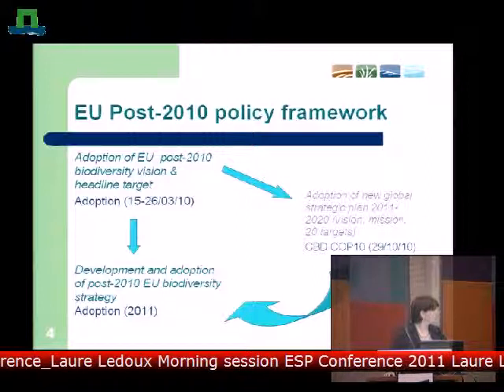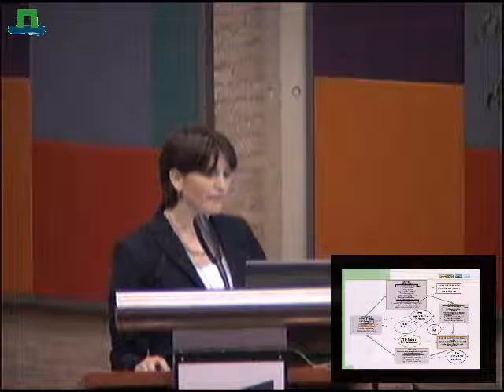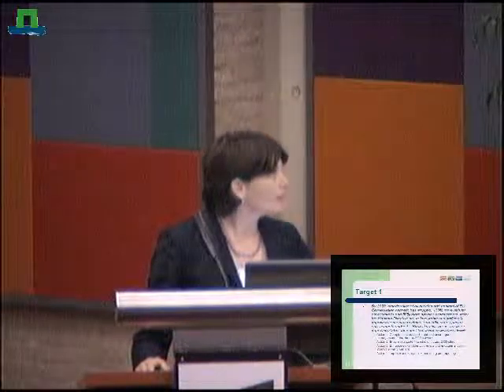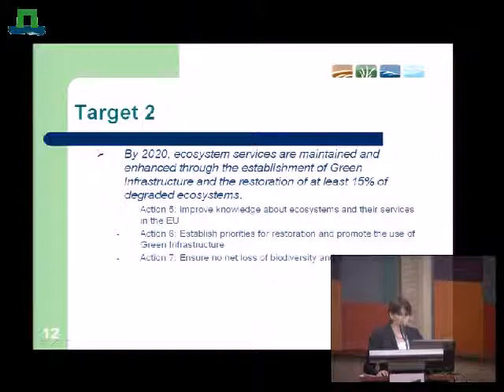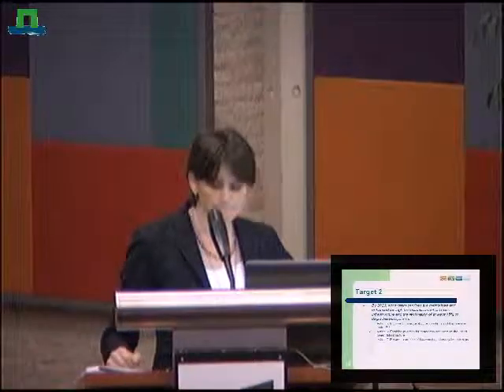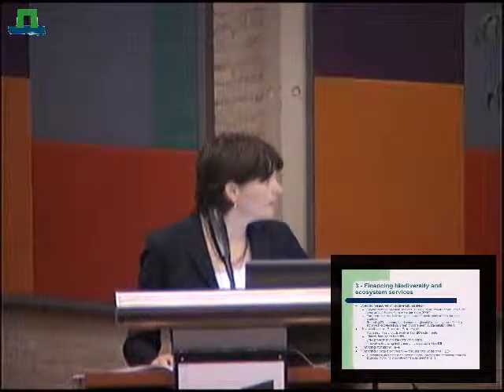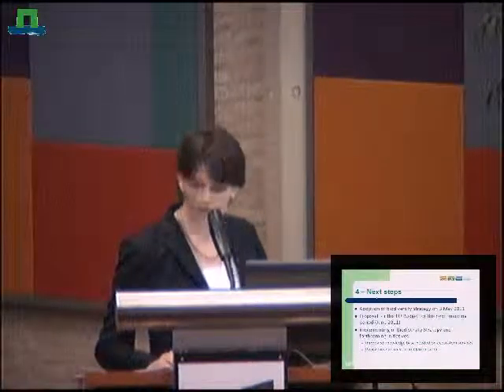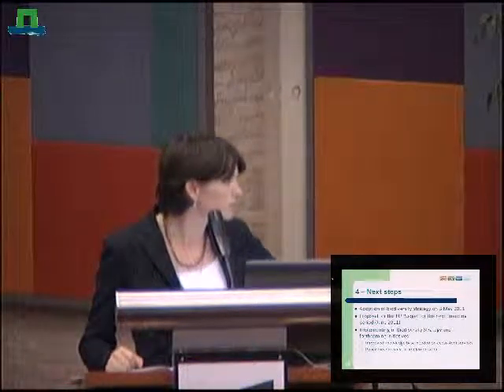ESP Conference 2011 ES into Practice: View from Policy makers by Laure Ledoux (European Commission)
The presentation in this video outlines the work of European Commission on development of the 2020 EU Biodiversity Strategy and its relation with ecosystem services.
You can find Power points shown in this video, other videos and presentations and descriptions of the conference, keynotes, workshops and sessions on the ESP Conference

The Ecosystem Services Partnership (ESP) organized its 4th International conference "Ecosystem Services: integrating Science and Practice" from 4-7 October 2011, hosted by Wageningen University, The Netherlands.
The main aim of the conference is to provide a forum for researchers, practitioners and policy-makers to exchange information and ideas about new developments and pressing issues on the Science and Practice of Ecosystem Services (ES).

The Ecosystem Services Partnership is a worldwide network to enhance the science and practical application of ecosystem services in planning, management and decision-making.

For information on the next ESP conference please see the ESP conference